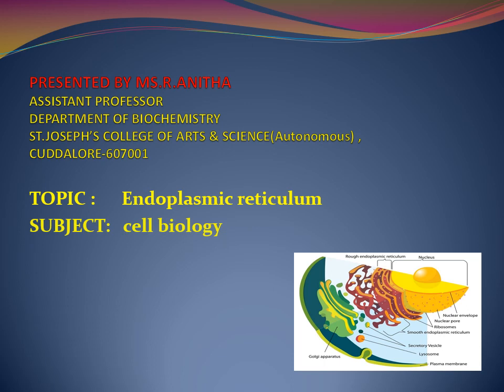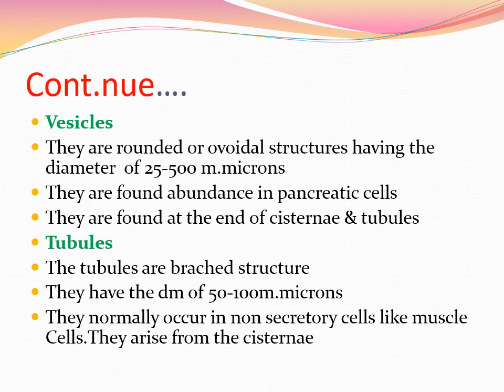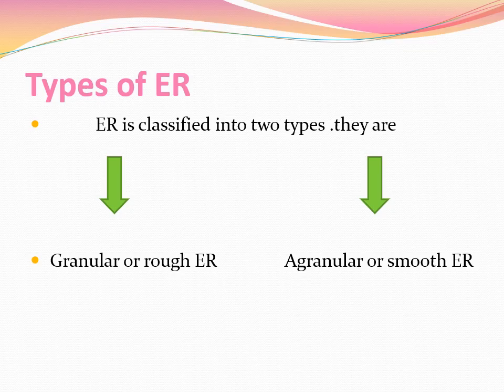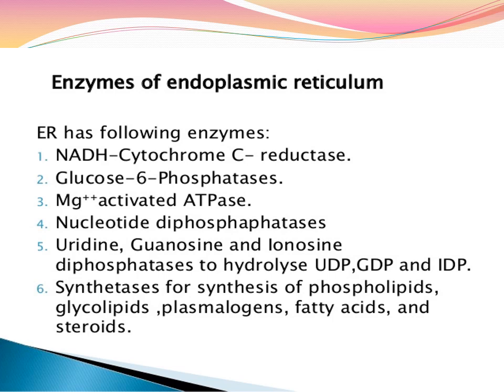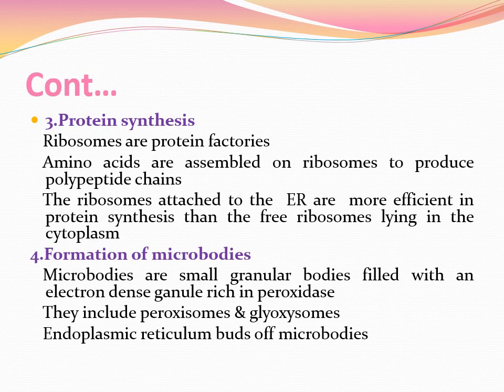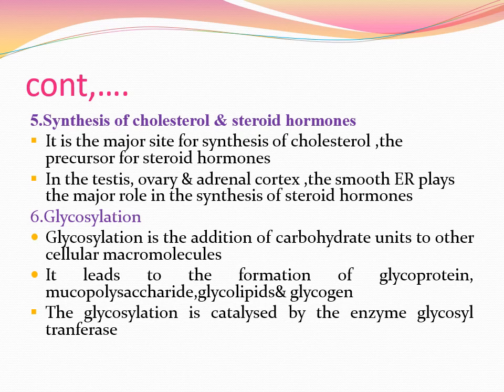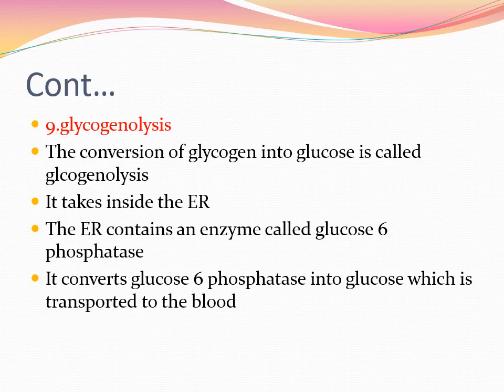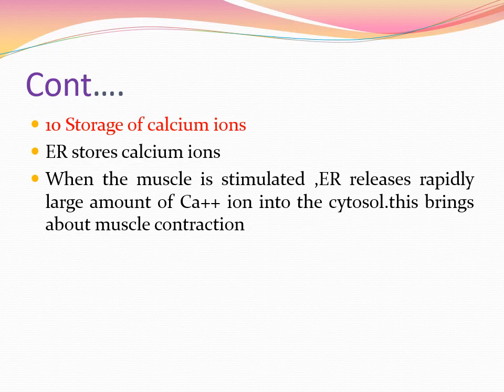SJCTNC-MS.R.ANITHA-22BC102A-CELL BIOLOGY-UNIT 2-ENDOPLASMIC RETICULUM